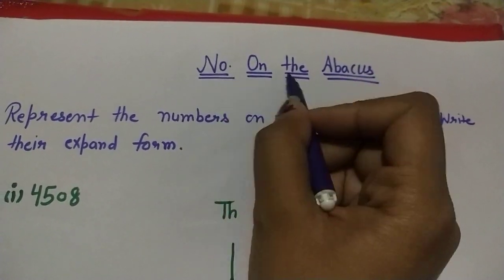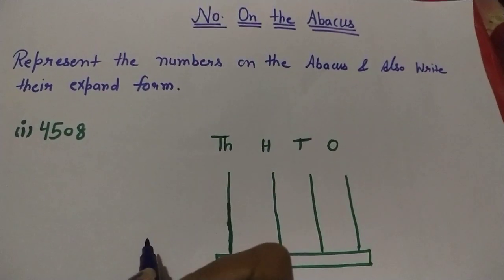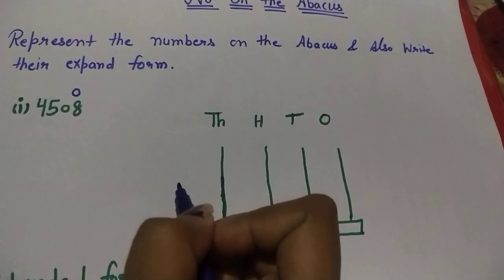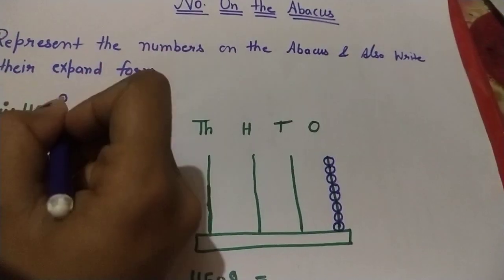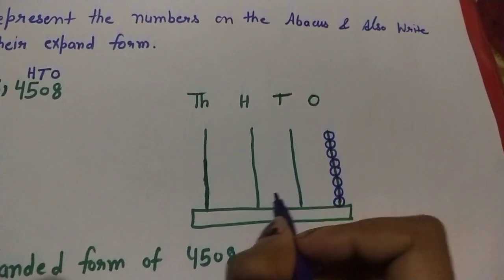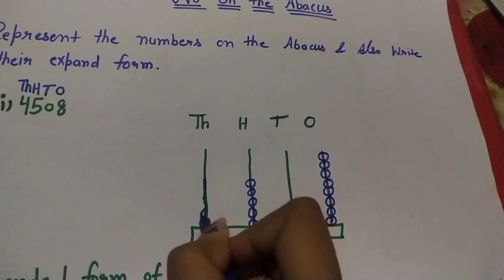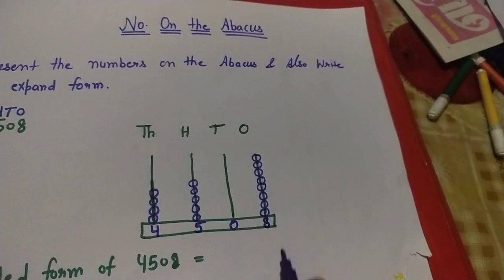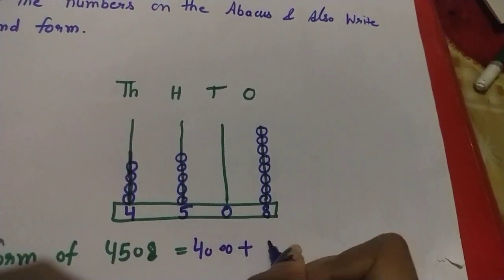Represent number on the Abacus 🧮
How to represent number on the abacus and also write their expanding form